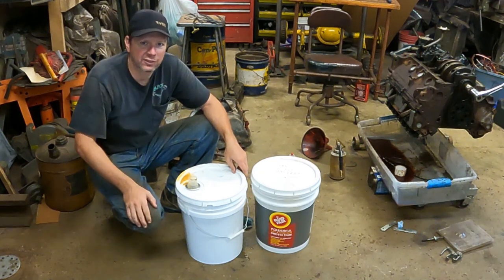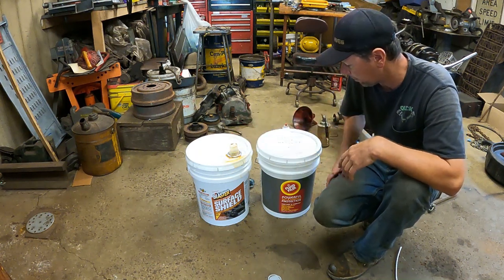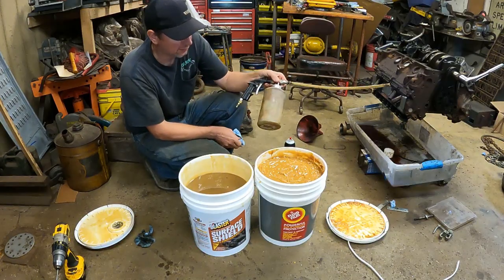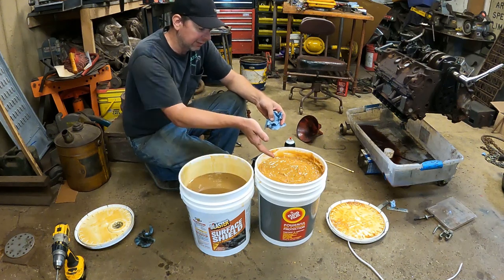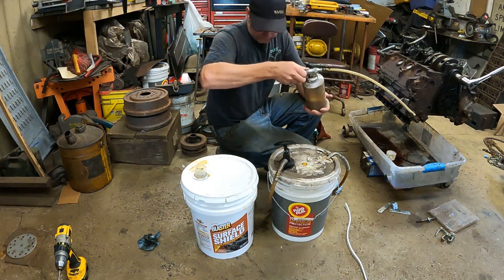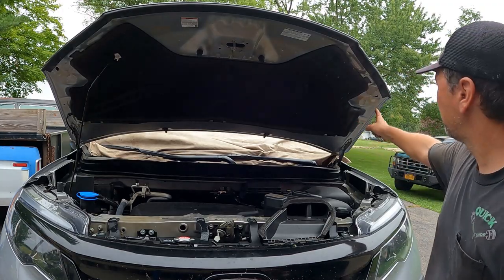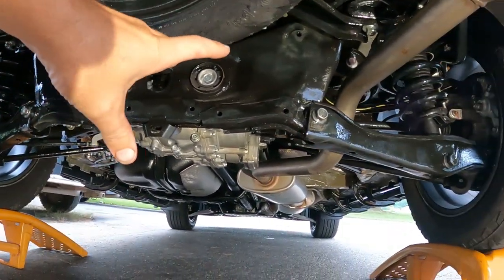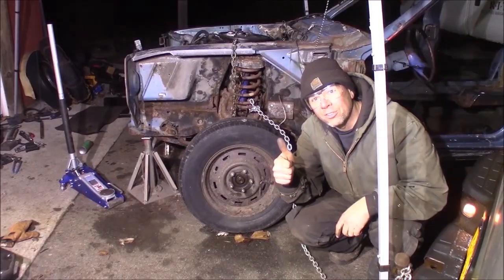Surface Shield vs Fluid Film: Lanolin Rust Prevention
Surface Shield vs Fluid Film:  Lanolin Rust Prevention.  This time at the Quick Speed Shop its another lanolin rust prevention shootout! I am going to demonstrate both Surface Shield by PB Blaster and Fluid Film.  Both are lanolin, sheep wool oil, and if your car or truck is driven in winter elements then you know how important it is to protect your ride from the ravages of road salt in the winter.   Lets compare both Surface Shield and Fluid Film and coat a new Honda Pilot in the process.

$283:  5 gal Surface Shield from Amazon
$215:  5 gal Fluid Film from Napa